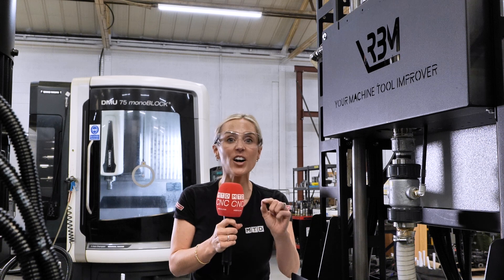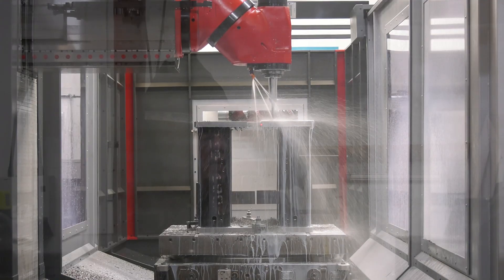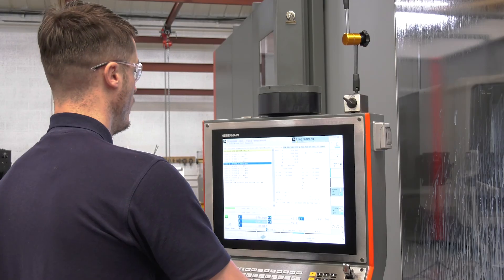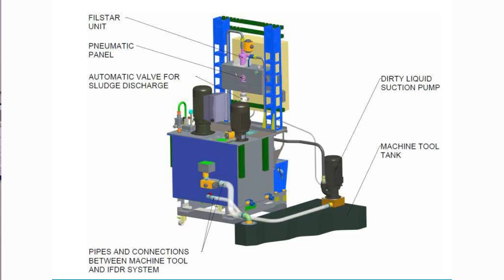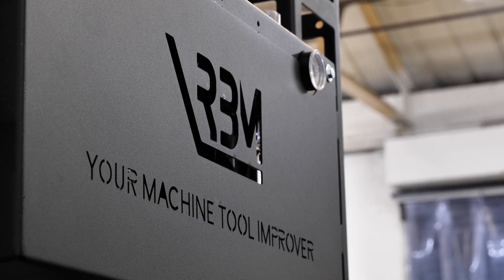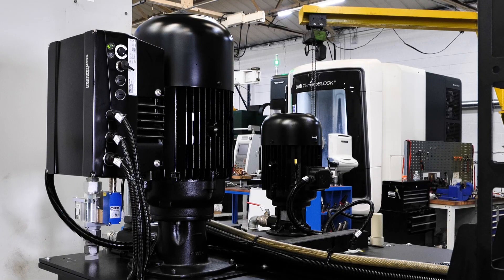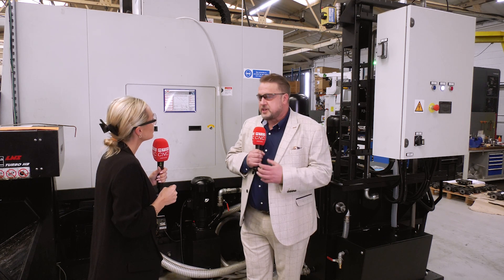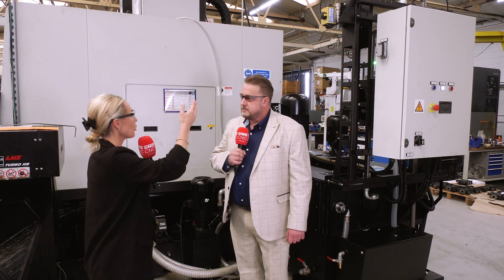Improved coolant, tool life, and compliant parts with the RBM Fine Filtration from Brown and Holmes!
Have you ever seen twenty-five machine tools fed from one single filtration system?

If you’re looking to improve your coolant and tool life and get a quick payback on your investment, look no further than this RBM Fine Filtration System from Brown and Holmes!

Lyndsey Vickers of MTDCNC meets Jamie Barton of Brown and Holmes to learn why this filtration system is a must-have for your machine shop. Unlike traditional systems, the IFDR range of RBM filtration systems doesn’t use standard paper media – and that means far less maintenance costs for you!

This fantastic product ensures you’ve got compliant parts. So if you want to know how you can retrofit your machine with a standard or bespoke system or put the system onto any brand-new machine, connect with Brown and Holmes.